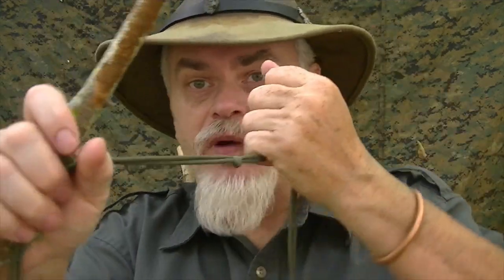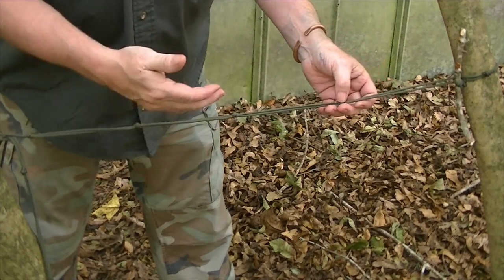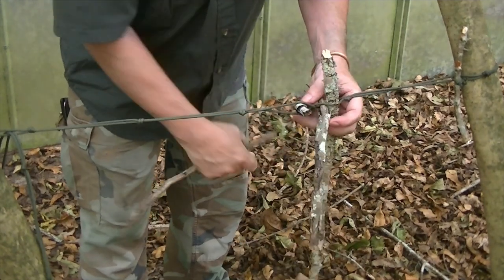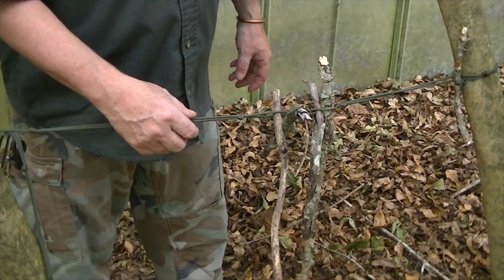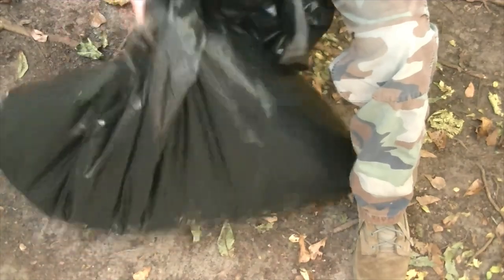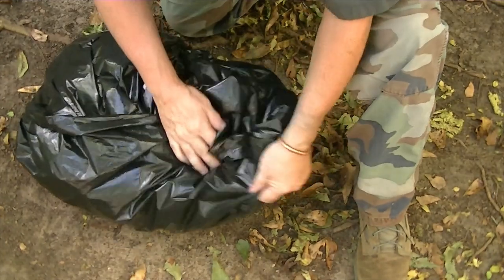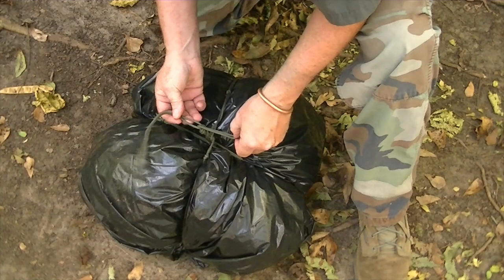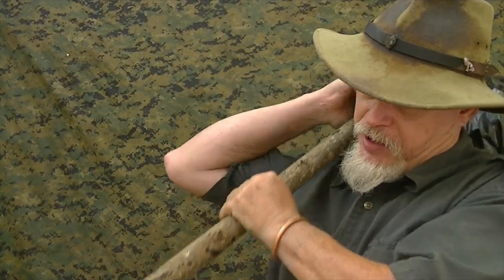BEING SNEAKY TOOLS AND TIPS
TODAY WERE GOING TO TALK ON A OLD TRICK TO  CARRY  HEAVY LOADS LIKE DEER  /HOG/ MEAT. PLUS THIS SIMPLE TOOL CAN BE USED TO MAKE A FAST SHELTER HIDE WILL LITTLE EFFORT